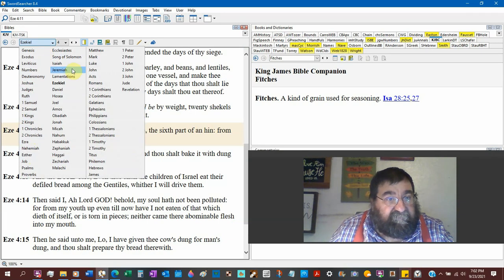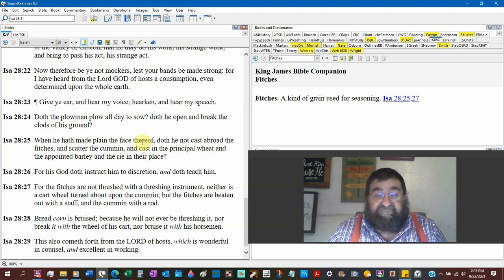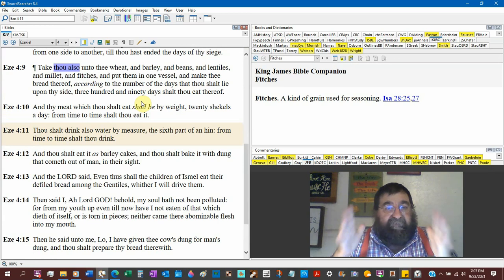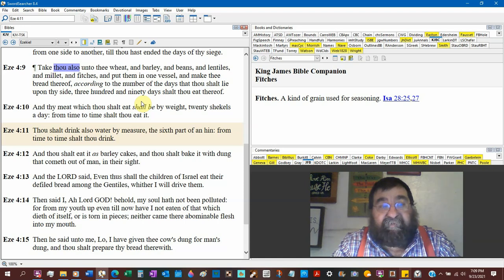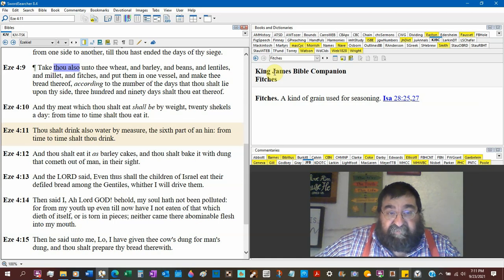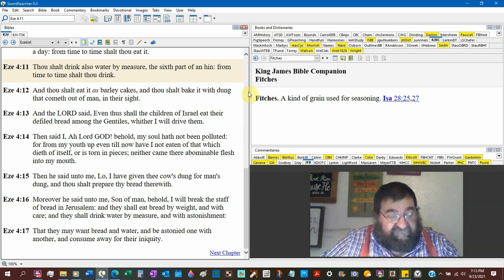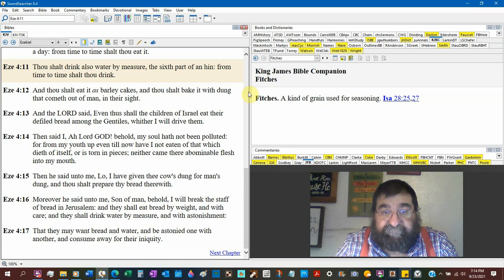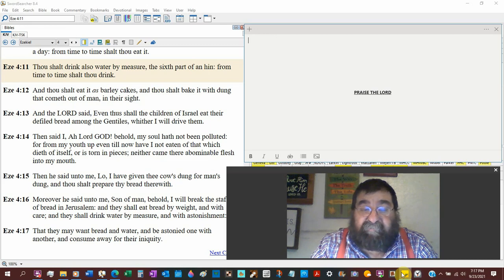Make Thee Bread Thereof Ezekiel 4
Ezekiel is given a restricted diet and is instructed to bake using...
Industry has shifted to the production of... and it isn't even King James!